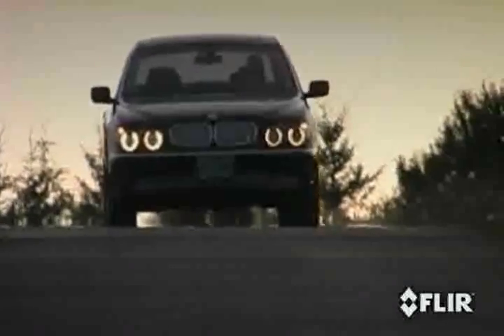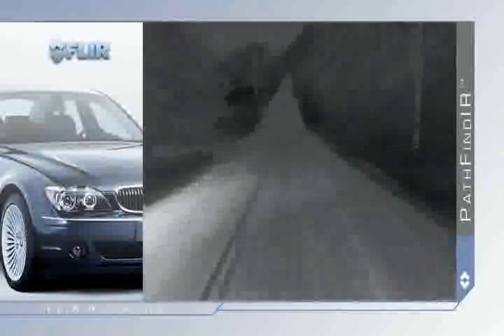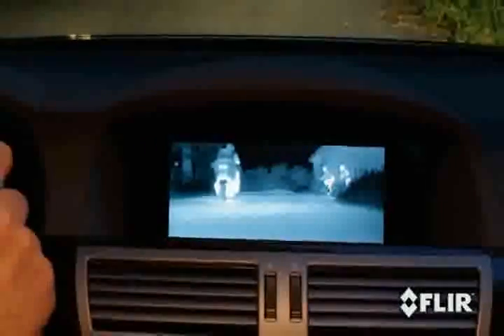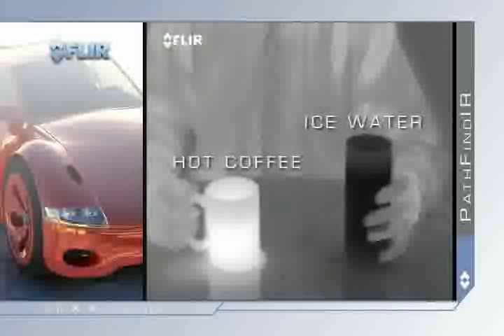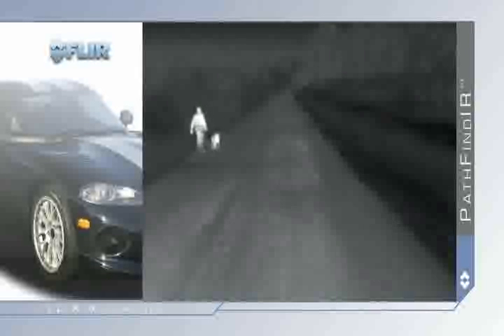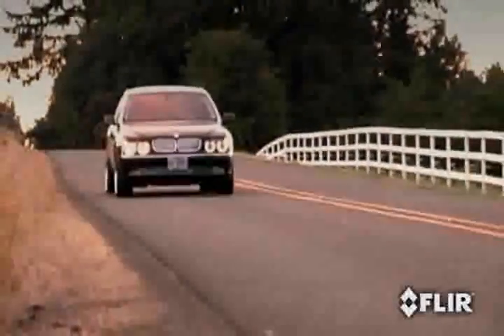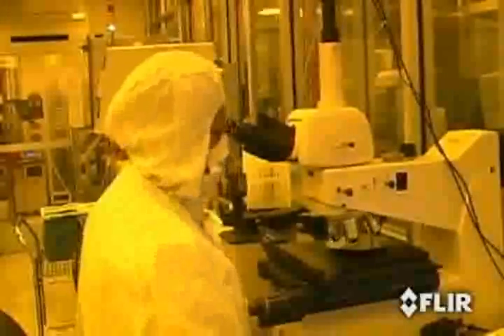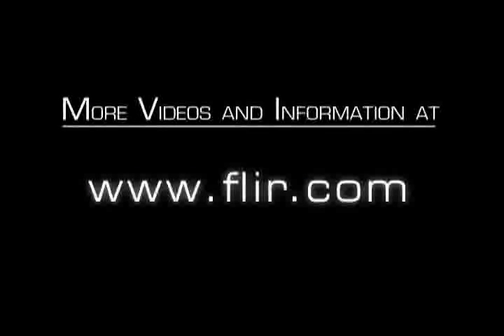FLIR Driver Vision Enhancement